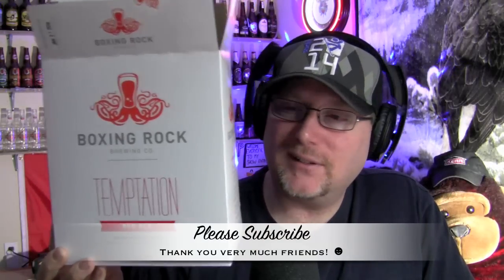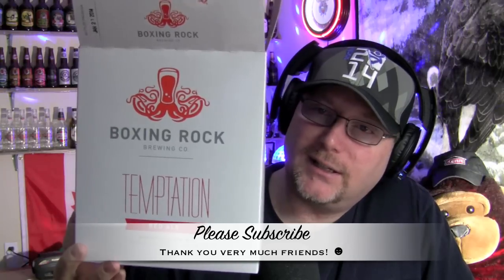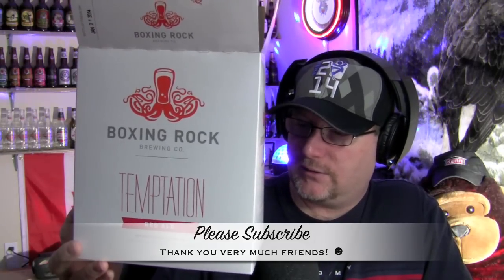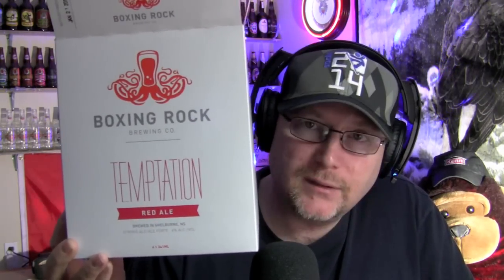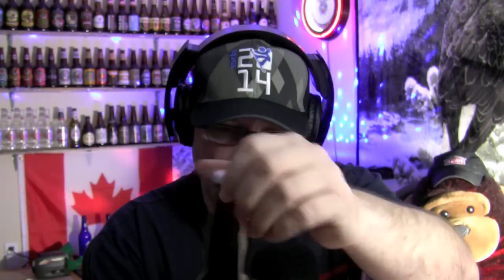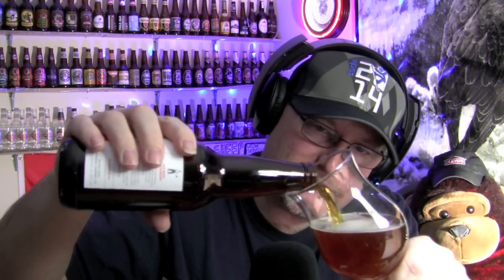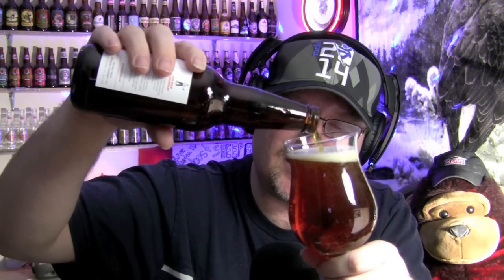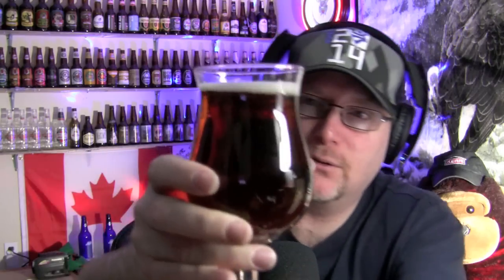Boxing Rock Temptation Red Ale! (Beer Review 222)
Looks like they have a nice Russian Imperial Stout I would Love to try! Cheers!